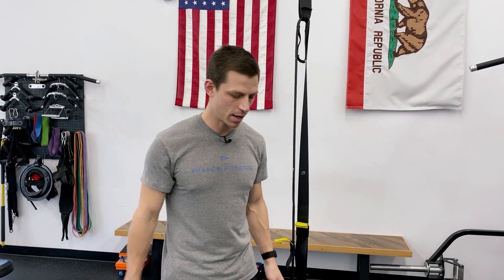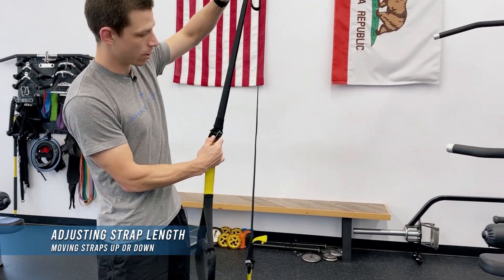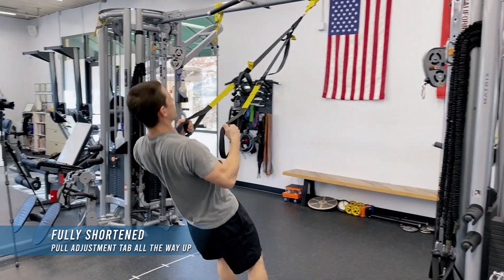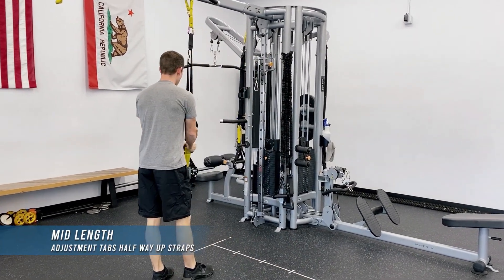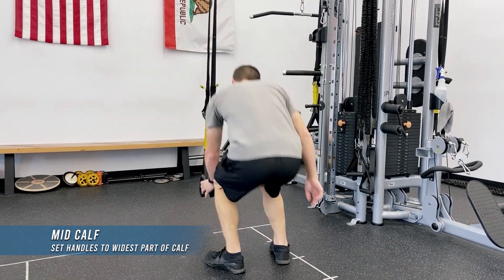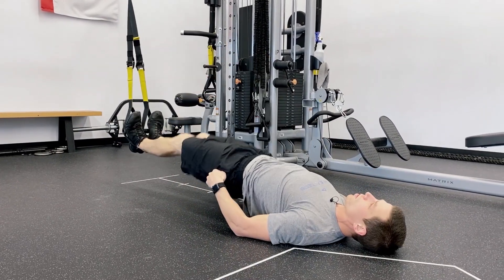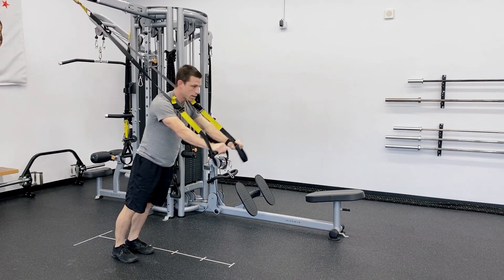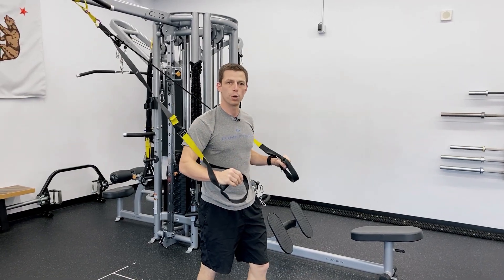How to Adjust TRX Straps to Make the Most of Training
Learn how to adjust the length of your TRX or suspension trainer, and choose the best length for the exercises you plan to do.